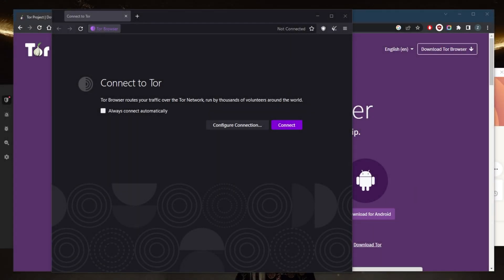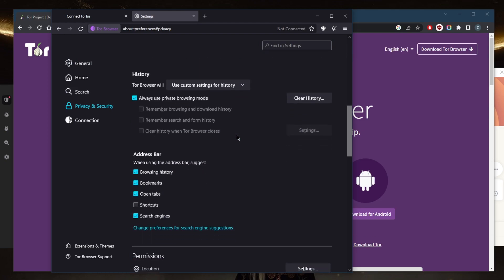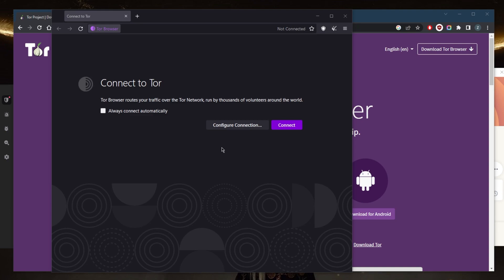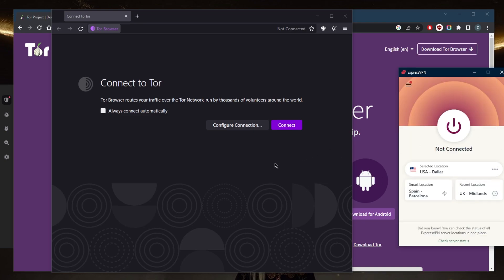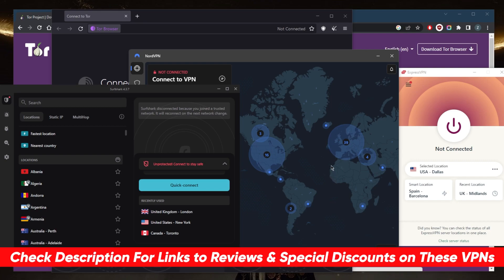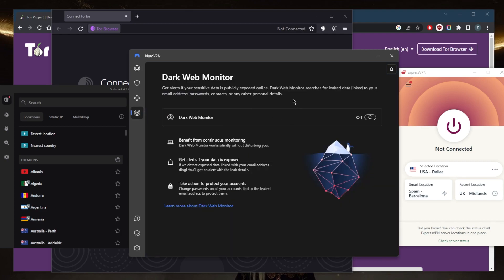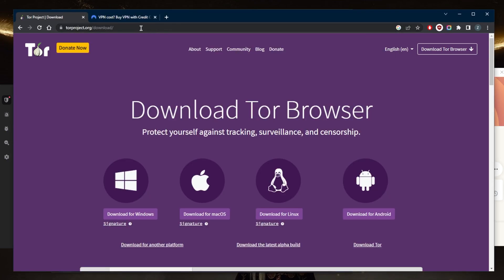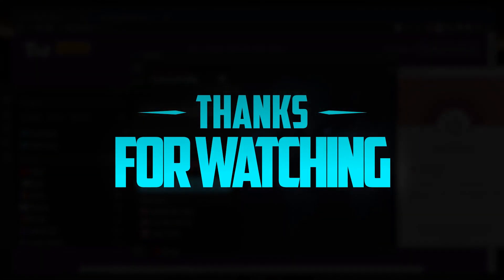How to Use Tor Browser Safely in 2026: A Beginner's Guide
🌐Learn How to Use Tor Browser Safely in 2026: Essential Tips for Beginners!🌐

How's it going everybody welcome back. Today I will show you guys how you can use the Tor Browser safely. This is just going to be kind of a beginner's guide. So let's go ahead and get started. Now the Tor Browser is a free open source web browser that allows users to browse the internet anonymously. It works by routing your internet traffic through a network of servers known as the Tor network, which masks your IP address and makes it difficult for anyone to track your online activity. Now, some tips to keep in mind when using the Tor Browser. The first one is pretty self explanatory, just keep the Tor browser up to date. And this is pretty important in order to get the latest security fixes and features. The second tip is you want to go to the settings and go to privacy and security. First thing you want to do is make sure that the always use private browsing mode is on. Also you want to disable JavaScript. And some websites may require JavaScript to function properly. But enabling it can also potentially expose you to security vulnerabilities. And so to disable JavaScript, simply go from standard mode to safest mode. So it's a great idea. And also if you're looking for a good VPN, I have three good options right here. I've tested over a couple of dozen VPNs. I've narrowed it down to these three as the best overall. They all vary in budgets and features. So pick and choose depending on your own situation, your own specific needs, preferences and budget. You've got Express Nord and surf shark they all work really well with regards to privacy to have a strict no logs policy and military grade aes 256 bit encryption. And Nord VPN will especially be a great option since you have all these extra security features such as double VPN, which will encrypt your traffic twice instead of just one routing your connection through two servers instead of just one. Onion over VPN servers will work very well with the Tor Browser. Since it will give you extra anonymity, it will make sure that you're on servers that are very secure for maximum anonymity to have dark web monitor, which will also search for leaked data linked to your email address, passwords, contacts or any other personal details. So that's pretty much it for this video, though, if you guys are interested in any of these VPNs you'll find links to pricing discounts in the description down below, as well as full reviews if you'd like to learn more about the privacy policy speed streaming and torrenting capabilities while security and features and of course it's all covered by a 30 day money back guarantee. So you can test drive these VPNs for 30 days risk free otherwise you can simply get yourself a refund. Have a wonderful day.

Hope you enjoyed my How to Use Tor Browser Safely in 2026: A Beginner's Guide Video.